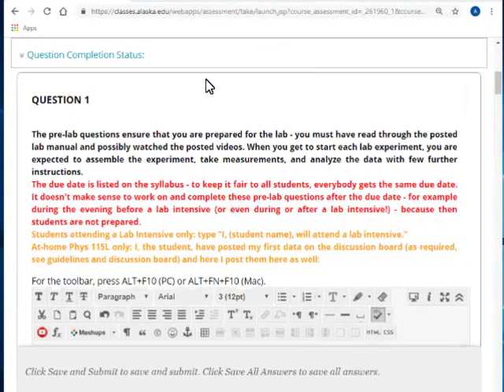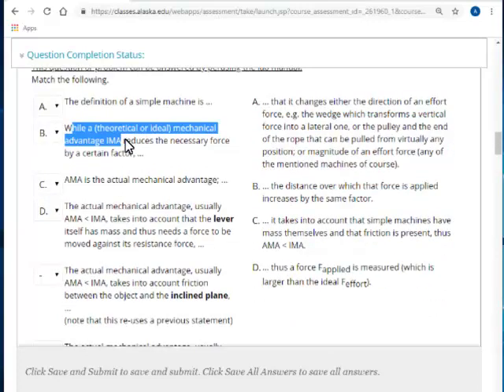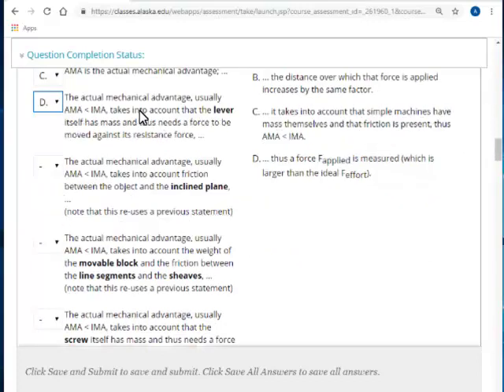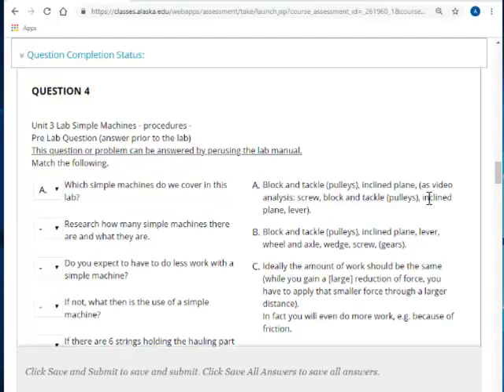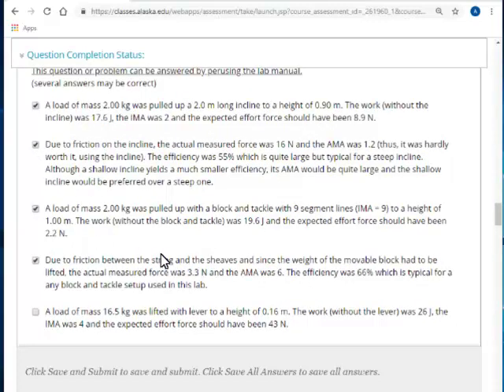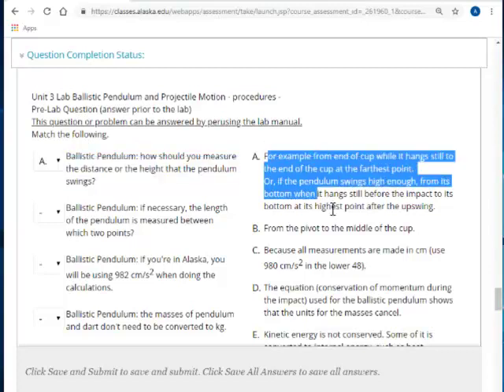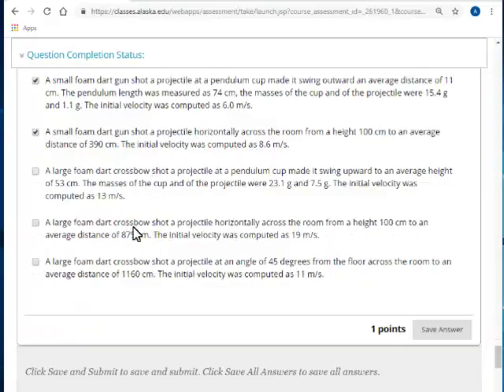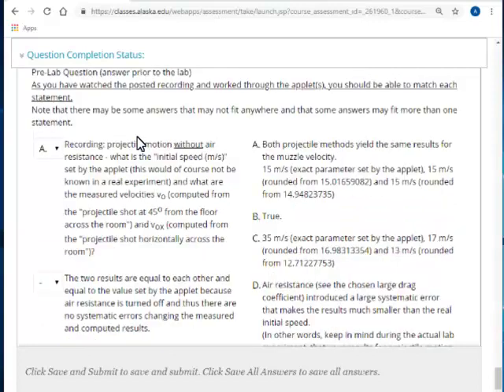guide to Unit 3 Pre Lab 3 rec 2019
Pre Lab 3 Unit 3 rec 2019